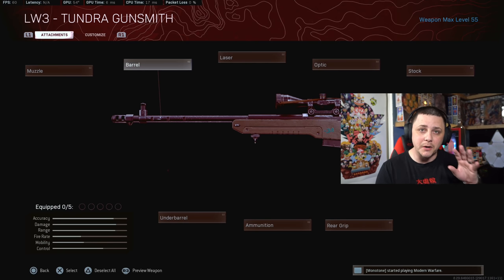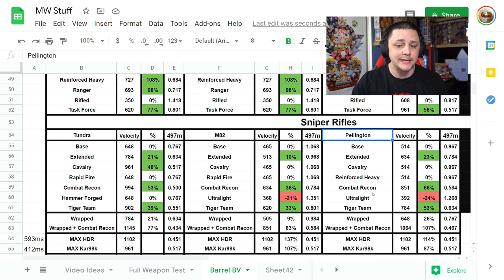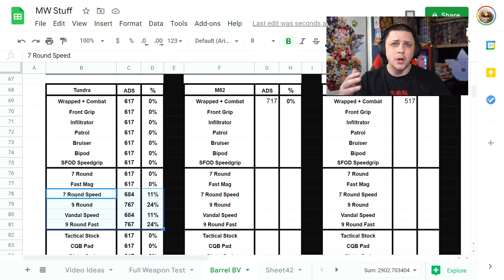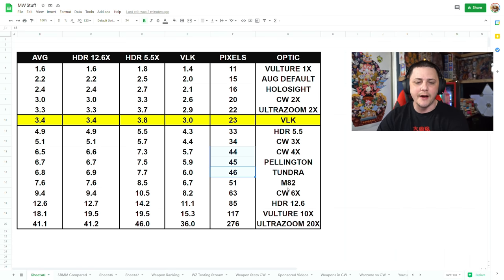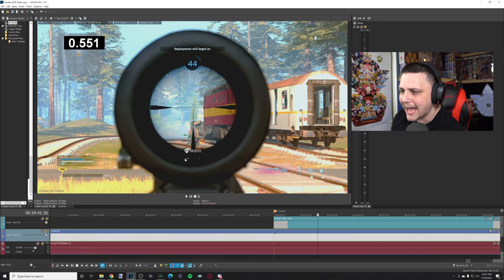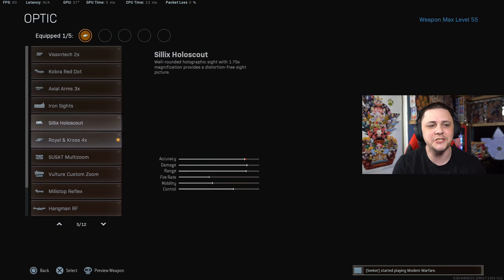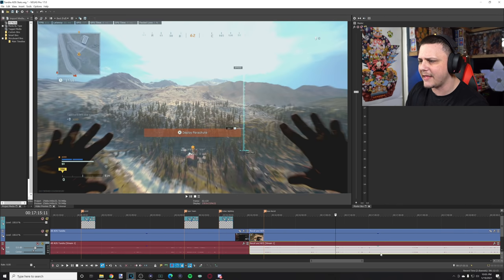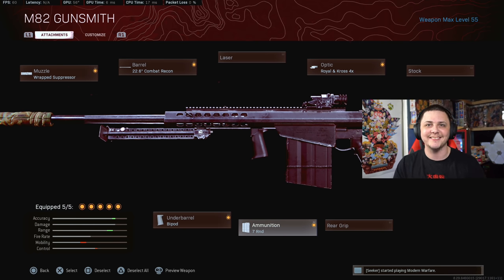New Sniper Meta? Cold War Snipers Best Class Setups for Warzone | CW Sniper Attachment Breakdown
I show that we still have a lot to learn about cold war attachments before we begin to understand how good or bad they are in Warzone. Todays we look at Cold War Sniper Rifles: Pellington, M82, and the Tundra.

Connect with JGOD Online:
Like JGOD Gaming on Facebook:

My Gear:
1440p144hz Monitor
1080p144hz Monitor

Partner Discounts Using Code "JGOD":
Gfuel Energy Products: